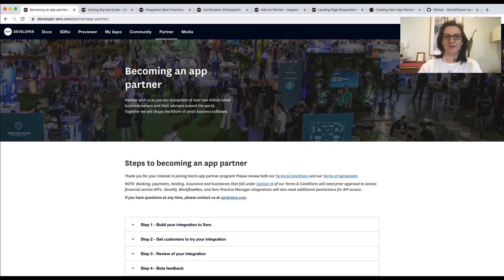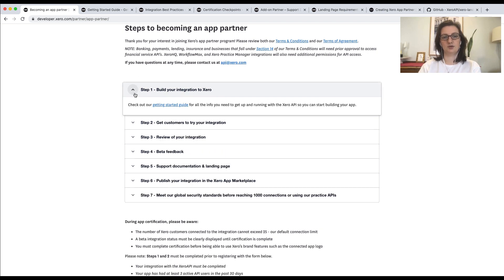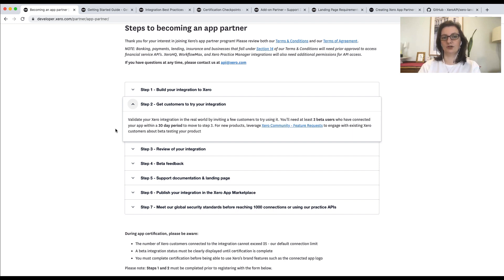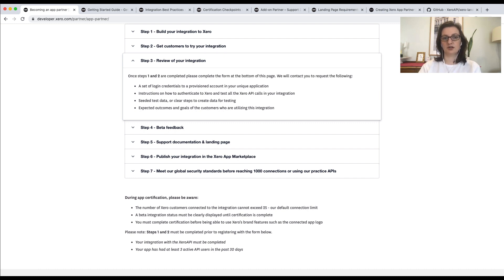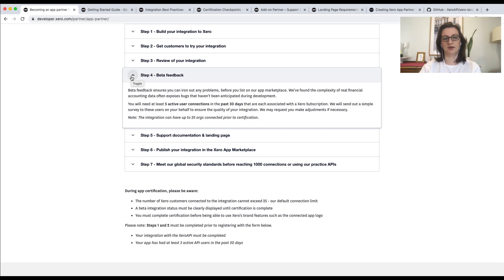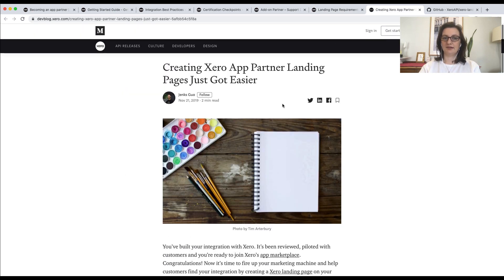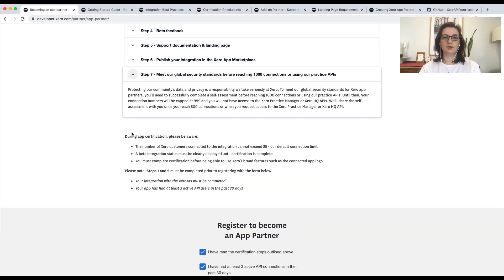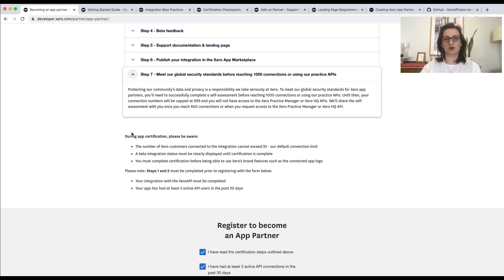How to get your Xero integration in the app marketplace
If you are interested in getting into the Xero app marketplace or allowing your customers to access your Xero integration easily - then this video will help.

This video, presented by developer evangelist Grace Benedek Rooney, will talk you through the steps in the certification process.

If you would like ask Grace any questions about app certification, find her or reach out to the API team directly at